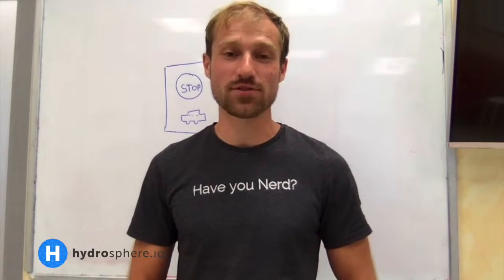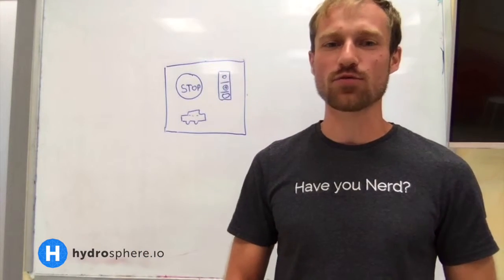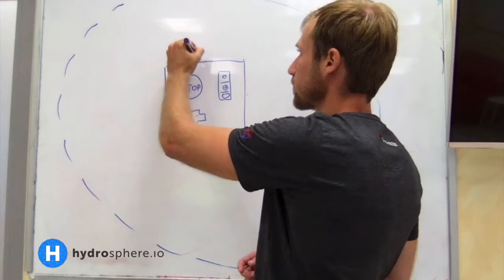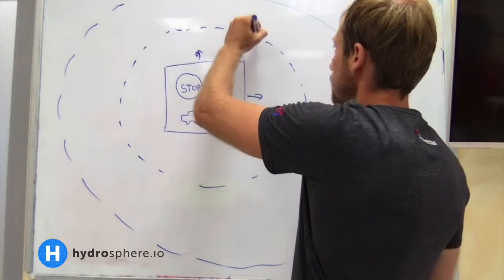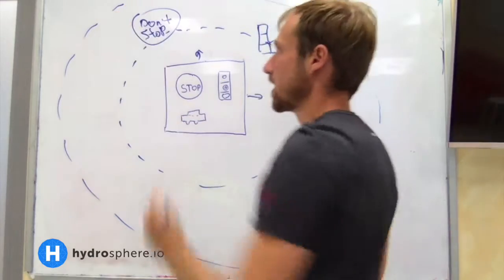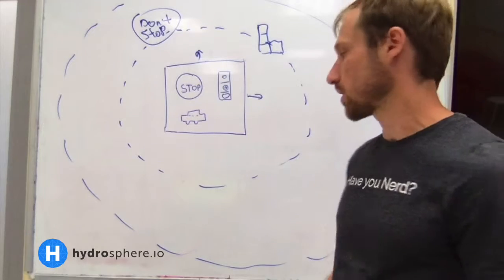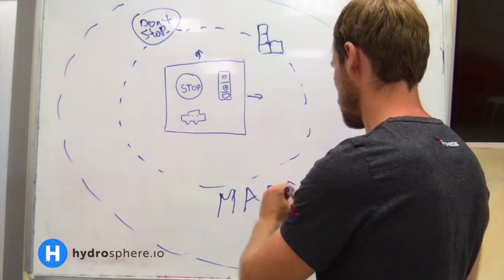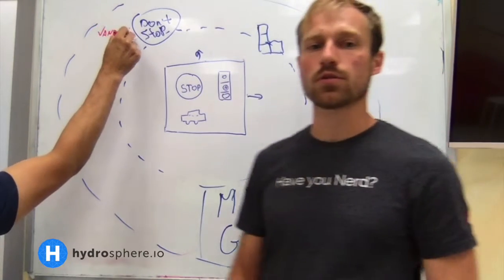Unpredictable Predictions Of Self-Driving Cars AI... Stepan Pushkarev, CTO, Hydrosphere.Io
6th Annual Global Big Data Conference Preview video - Stepan Pushkarev, CTO, Hydrosphere.Io. Stepan will address on "Unpredictable Predictions Of Self-Driving Cars AI. Handling Inference In Anomalous Ever Changing Environment" at Santa Clara Convention Center Aug 28-30.

Abstract :
No matter how good your Machine Learning model is trained, the inference output space leaves a wide range for appearing irrelevant and unexpected results when real world gives a model an unforeseen challenge. Those error inferences may lead to accidental outcomes, there are notorious cases we all know. The solution is robust monitoring for the edge cases and implementing the Active Learning concept into businesses' AI/ML operations for those cases to be handled and learned. The talk will be dedicated to the problems of including edge cases into self-driving cars AI inference space, practical solutions and their implementation into business operations. Schematically and generally the process of implementing of ML into business processes clear and simple: data scientists prepare initial data set to build and train a model, then that model is deployed to serve in computer application to make inferences and predictions based on a real data fed to model’s inputs. While model works making inferences it is being monitored for accuracy and supposed to get re-trained in case of particular degree of discrepancy showed and then re-deployed into production. Train, deploy, monitor, over and again, and that is it. That is not, of course. Taking a self-driving cars case - the AI is prone not only to deliberate adversarial attacks - messing or vandalizing road signs or putting a mirror in front of AI-sight camera - but a natural environmental edge cases - pedestrian wearing a mascot costume or non-standard type of a road light - make it deliver decisions we call dumb and in some cases dangerous. No matter how good your Machine Learning model is trained, the inference output space leaves a wide range for appearing irrelevant and unexpected results when real world gives a model an unforeseen challenge. Those error inferences may lead to error spreading further to a business process of even to an accidental outcomes, there are notorious cases we all know. The talk will be dedicated to the problems of including edge cases into self-driving cars AI inference space, practical solutions and their implementation into business operations. We will discuss a robust monitoring and retraining solution for the edge cases and implementing the Active Learning concept into businesses' AI/ML operations for those cases to be handled and learned. In-depth technical topics to be covered in this talk are: Generative Adversarial Networks for concept drift detection Density based clustering algorithms for concept drift monitoring Masked AutoEncoder for Density Estimation (MADE) for edge concepts detection Active Learning optimisation